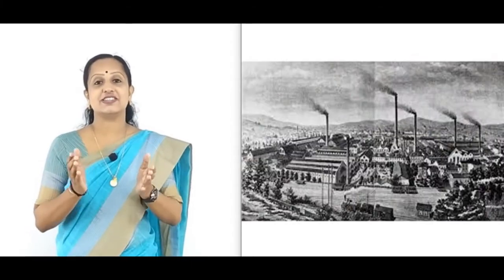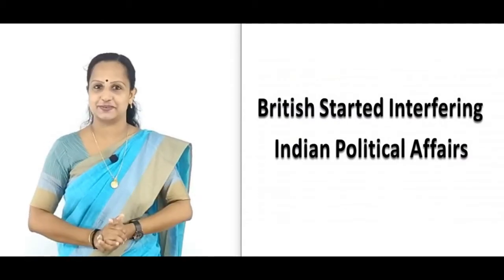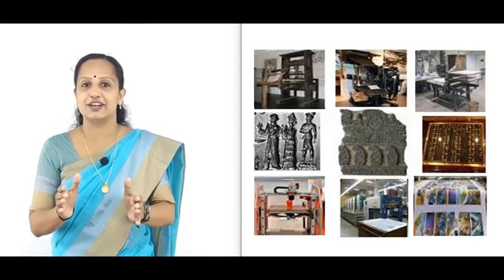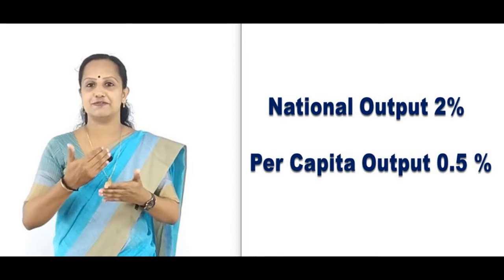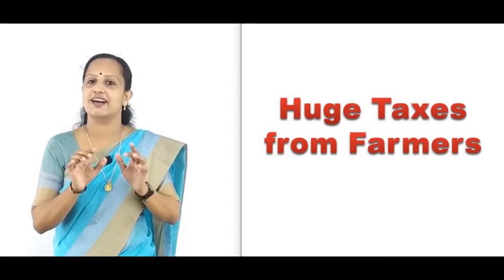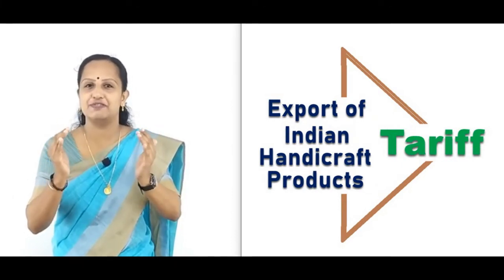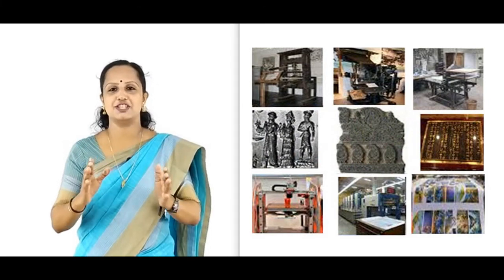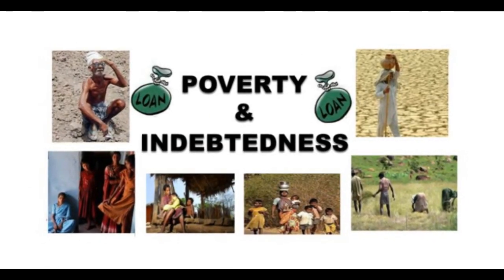PLUS ONE ECONOMICS (1B)- INDIAN ECONOMY ON THE EVE OF INDEPENDENCE- Dr. SAJANI JAYAPRASAD (PART 2)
This video explains:
1. Colonial rule in India,
2. British policies and their Impact on the Indian Economy,
3. Major features of the Indian Economy at the time of independence.
This video is the 2nd part of the chapter "Indian Economy on the Eve of Independence".
During the 19th century, India was composed of many princely states which were constantly at war with each other and eventually they fell an easy prey to the British. It was after the battles of Plassey and Buxar the British succeeded in dominating India.
The history of East India Company and how it helped to establish colonization in India and the industrial revolution during the colonial period are discussed.